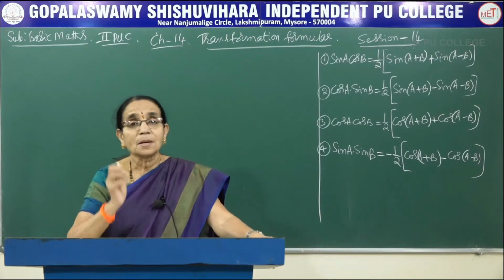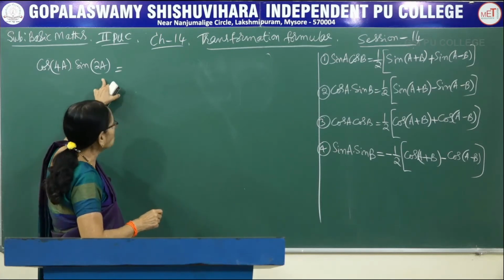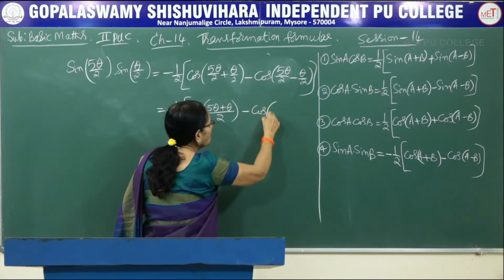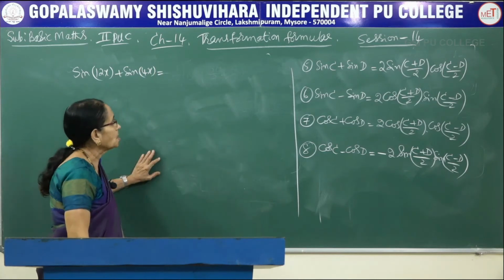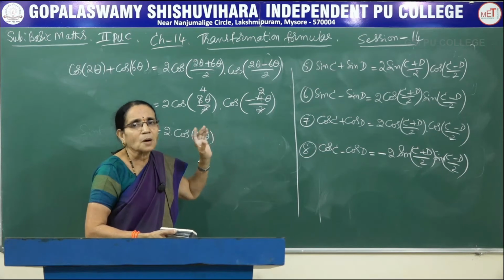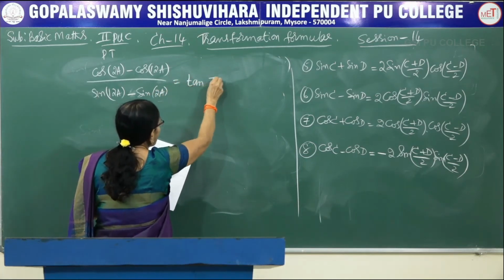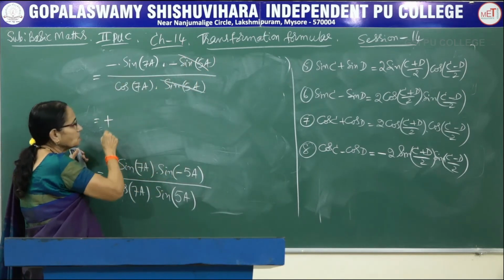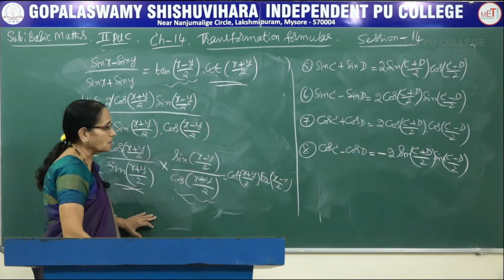BASIC MATHS | II PUC | CH 14 | TRANSFORMATION FORMULAE - PROBLEMS ON TRANSFORMATION | S14